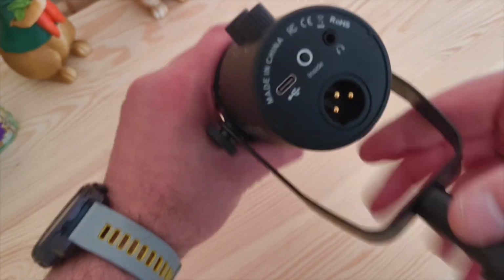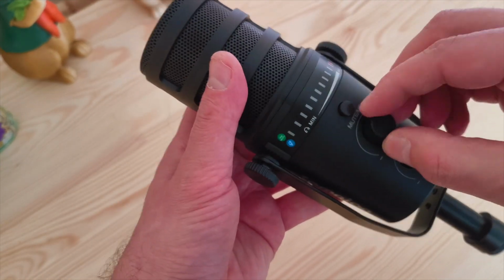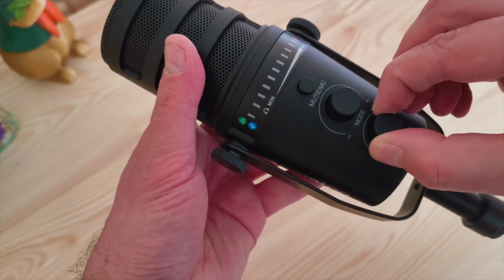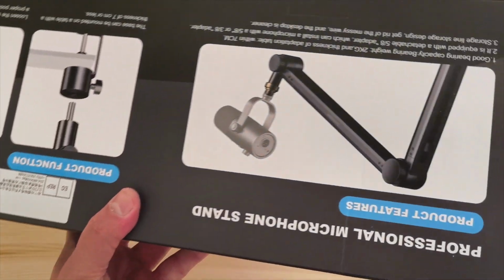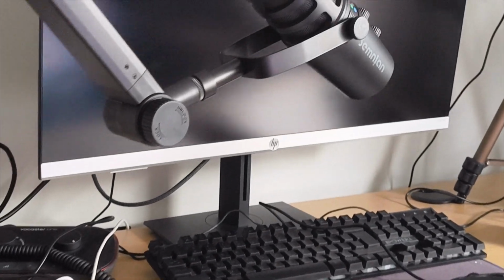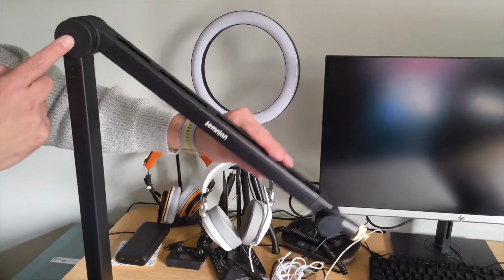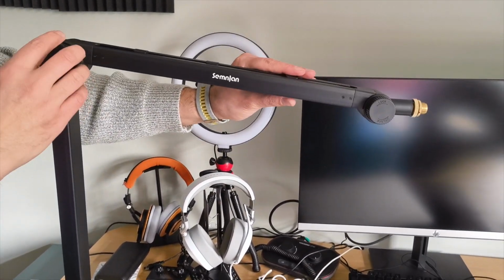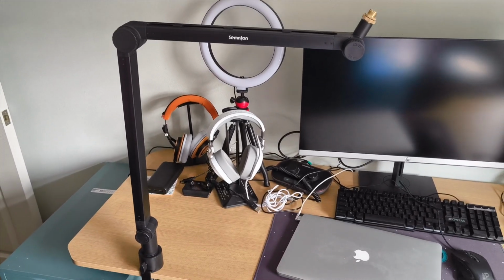SEMNLAN USB:XLR Microphone AND Universal Professional Microphone Boom Arm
Where you can find unboxing videos and product reviews such as XLR microphones and usb microphones, cool gadgets,  webcams, led lights, headphones, games and more.
London based Tech enthusiast
Tech Reviews!

SEMNLAN Universal Professional Microphone

SEMNLAN USB/XLR Dynamic Microphone